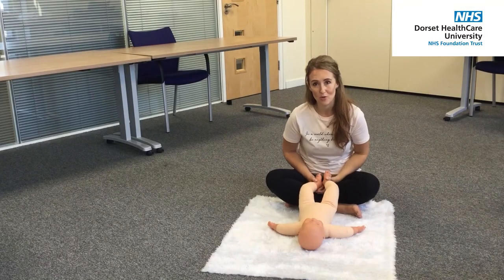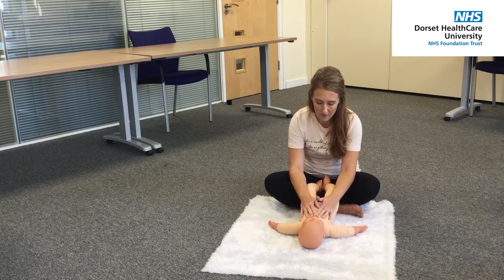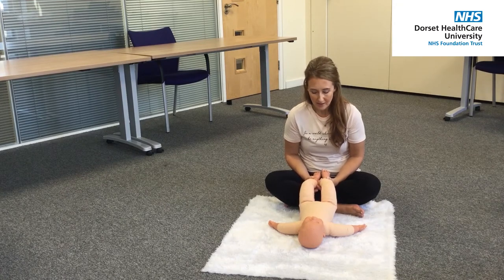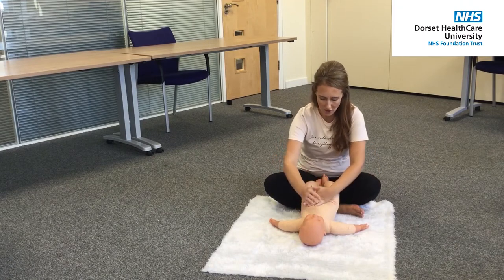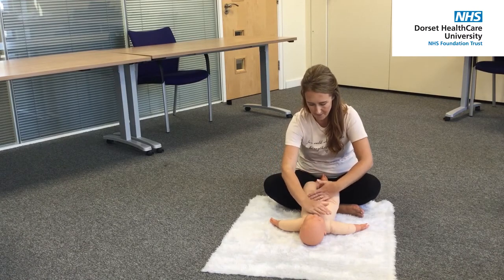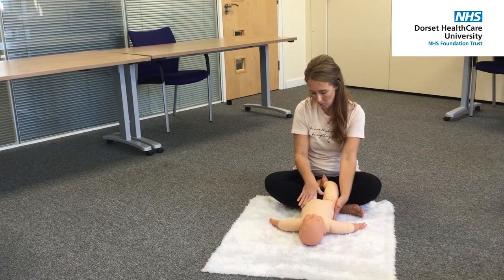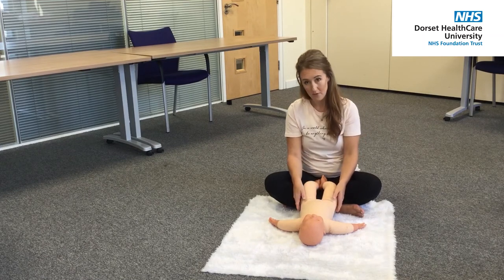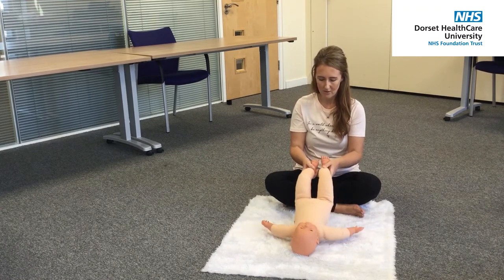Chest and stomach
Tips and instructions on how to massage a baby's chest and stomach